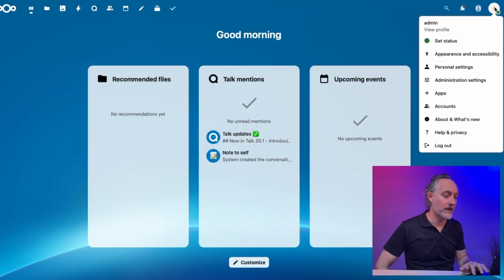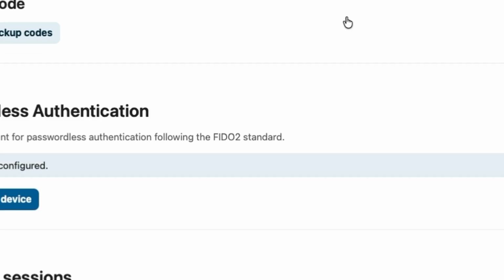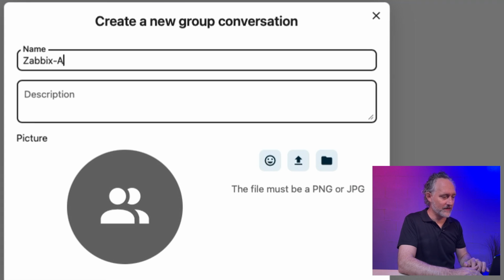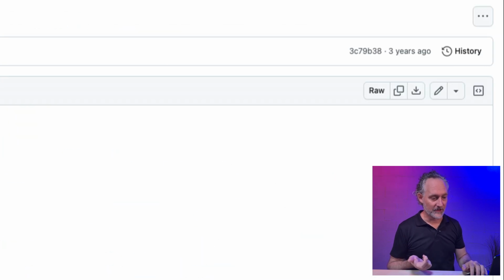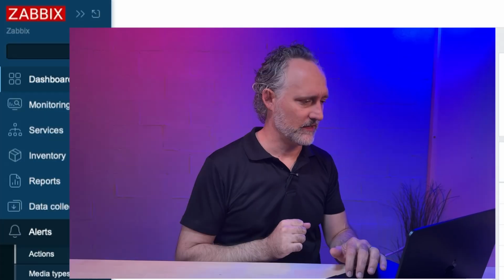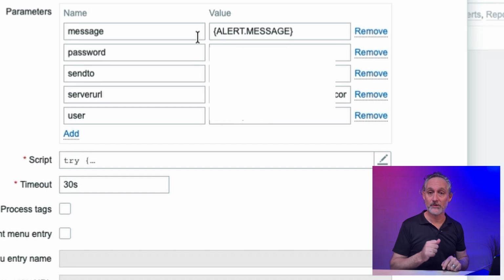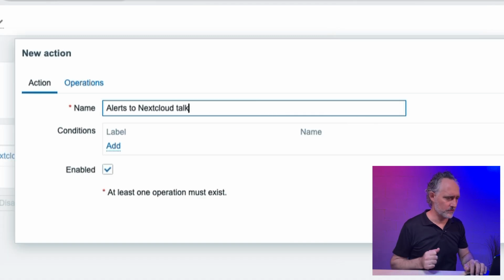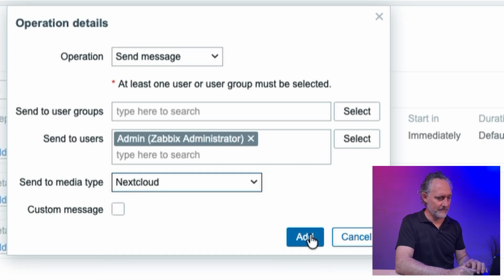Zabbix to Nextcloud Talk Alerts! Real-Time Monitoring Alerts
Tired of email alerts from Zabbix? 😫 Let's get real-time push notifications directly to your Nextcloud Talk channel! In this tutorial, I'm Joe from The Smart Workshop and I'll show you how to configure a custom alert media type in Zabbix, so you can instantly receive alerts about server issues – no cloud services required. 🚀
We’ll walk through the process step-by-step, including:
Setting up a dedicated Zabbix account for Nextcloud.
Configure Application Password access so you don't need to bypass MFA on the account
Creating a new “Conversation” in Nextcloud Talk.
Get instant notifications and take control of your monitoring! 🛠️